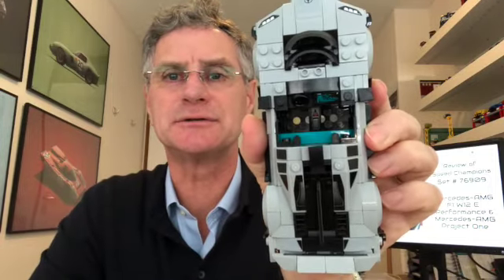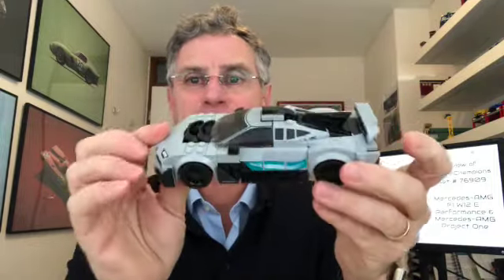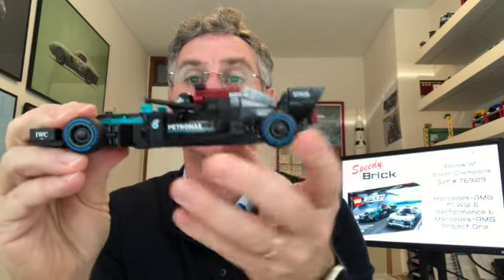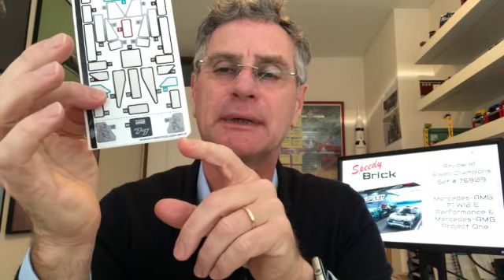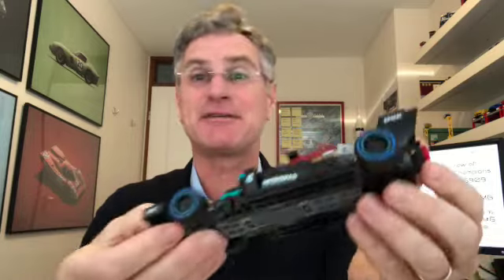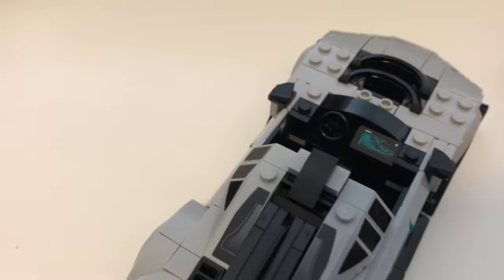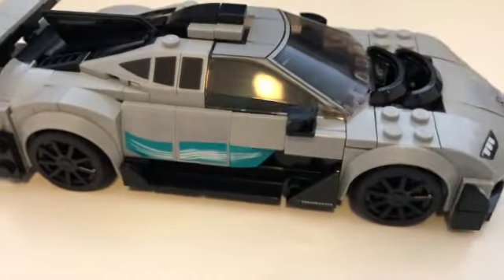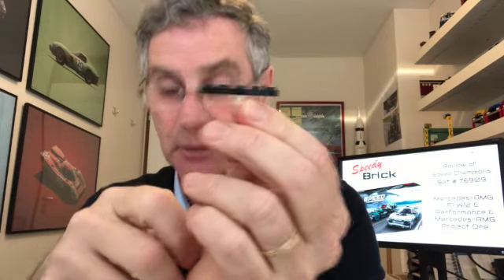Review of LEGO Speed Champions set 76909 Mercedes-AMG F1 & Project One cars.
Review of this fantastic LEGO Speed Champions set.
Love Formula 1 so i have been looking forward to building this one for a while, the Project One car is also a bonus.
I talk about what i like and don't like about the sets, also suggest a very simple changes.